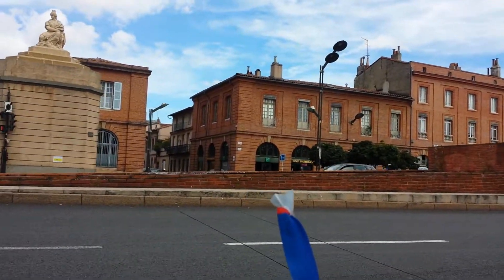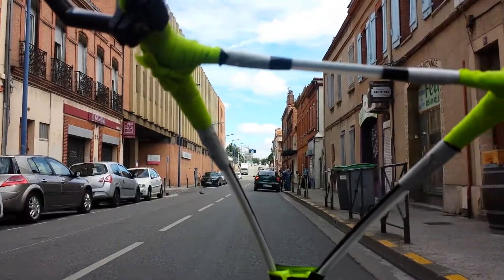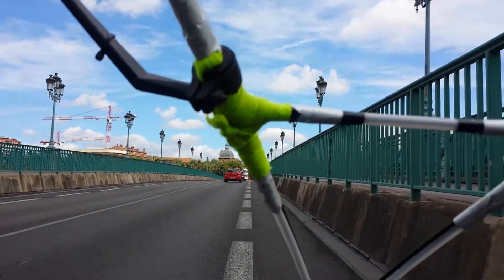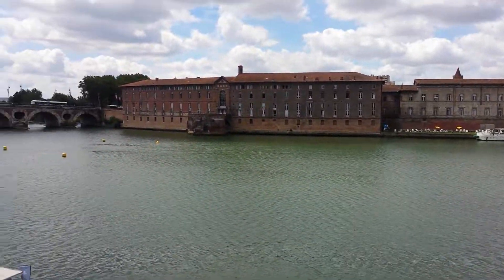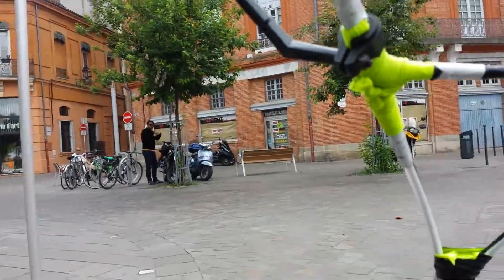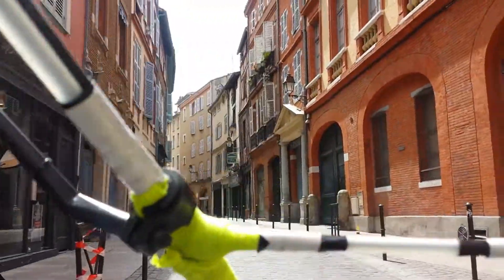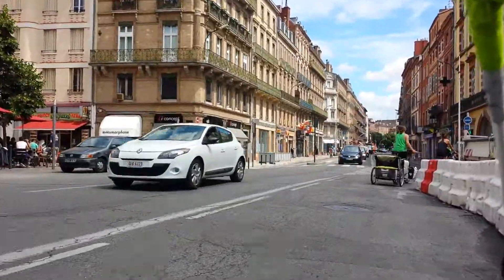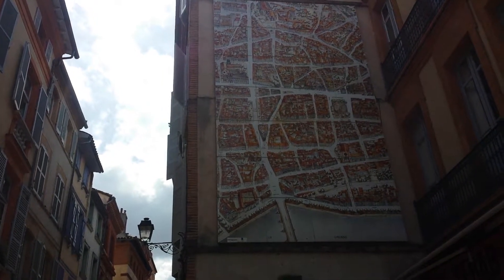Going around France on a recumbent trike to India